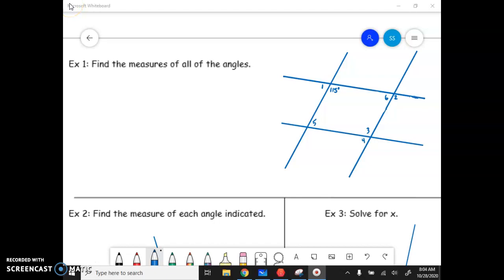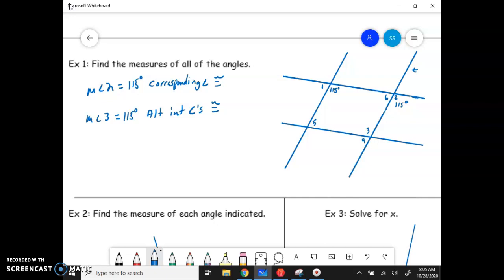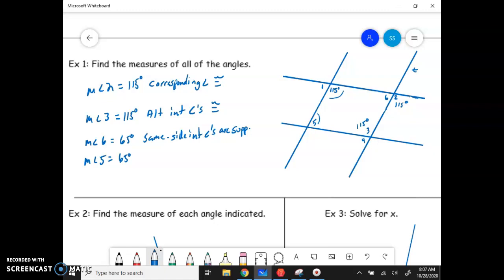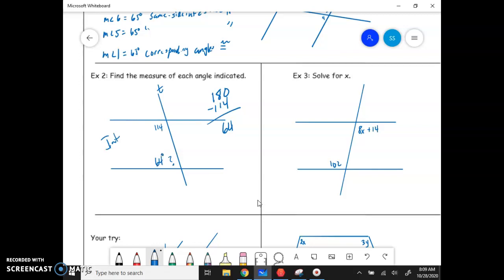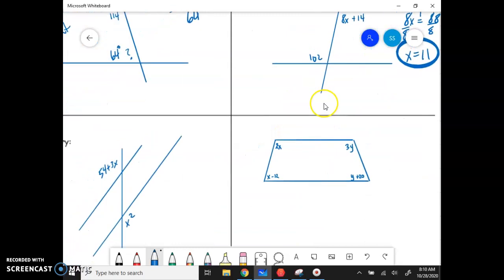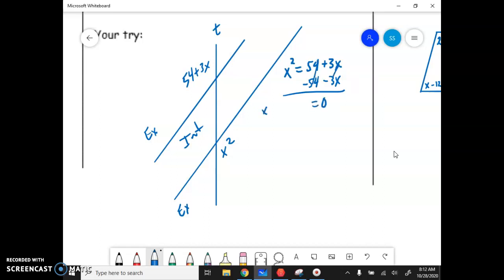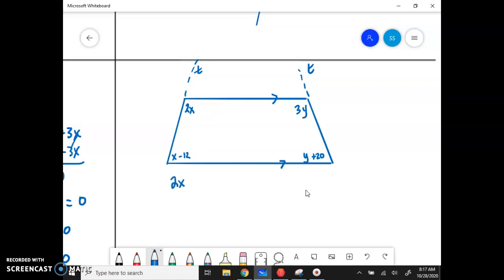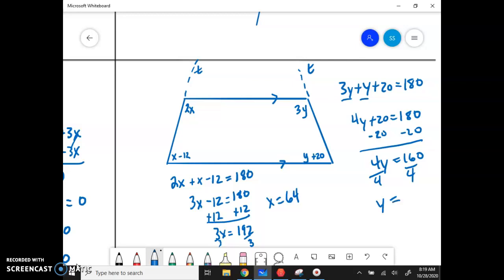Geo 3.2 Properties of Parallel Lines B